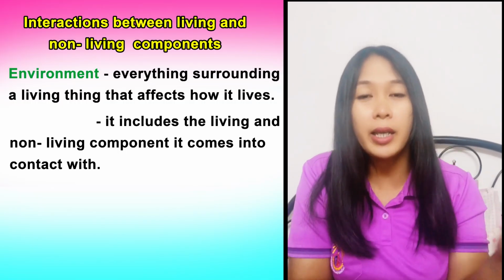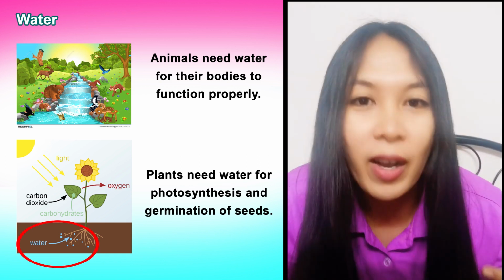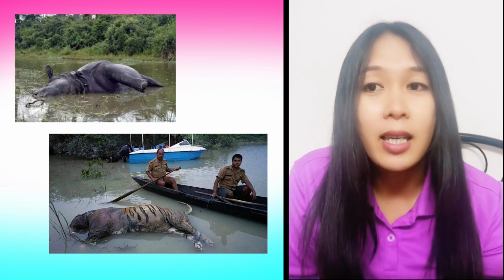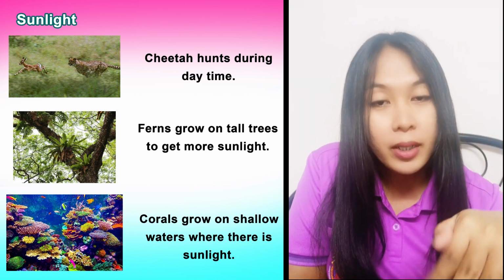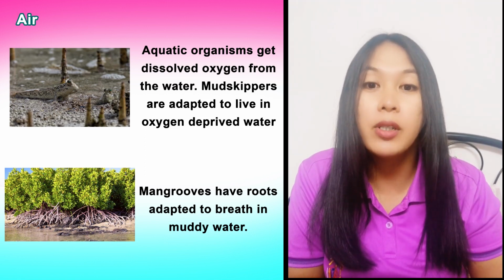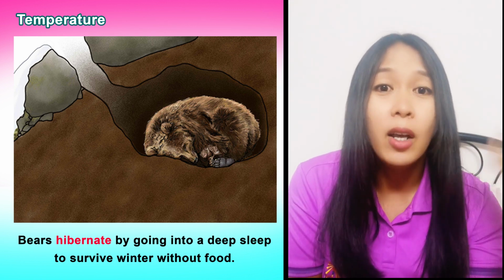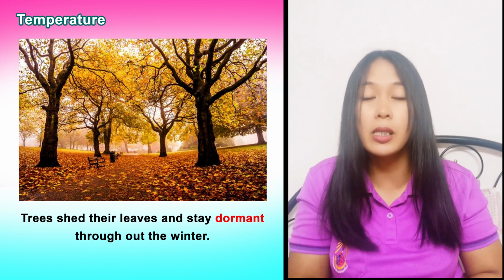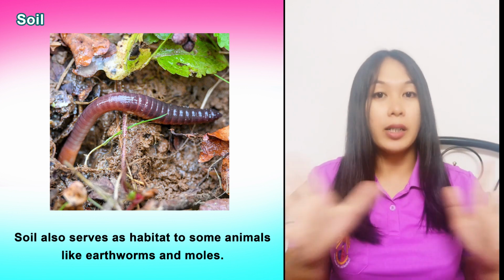Science P5 Interactions between living and non living components